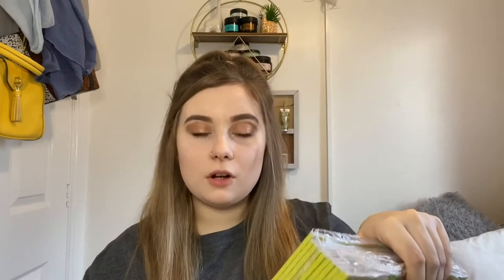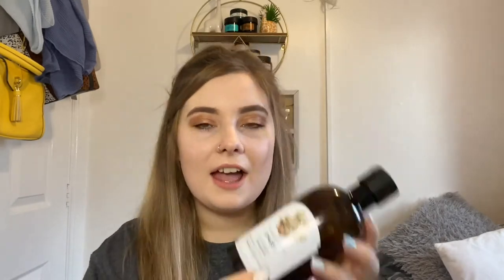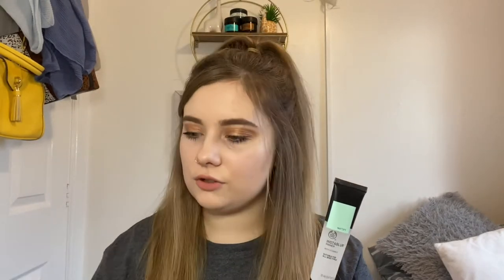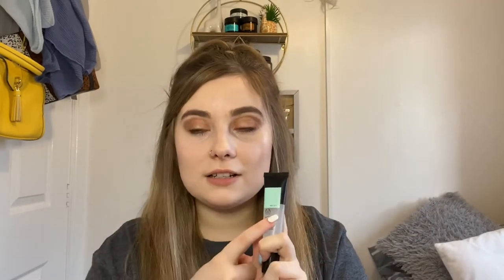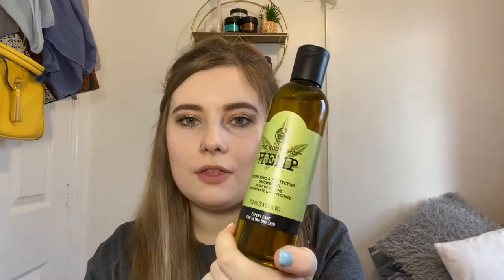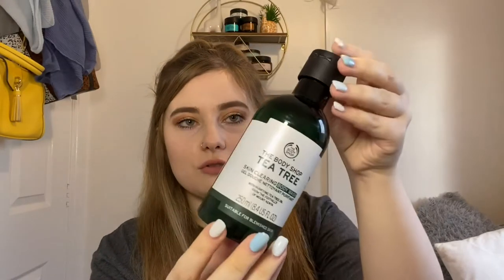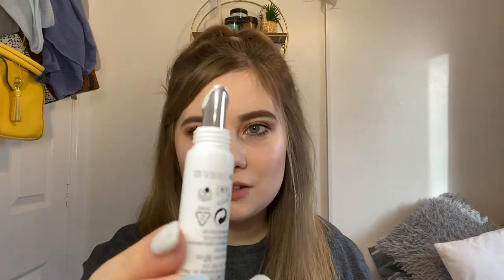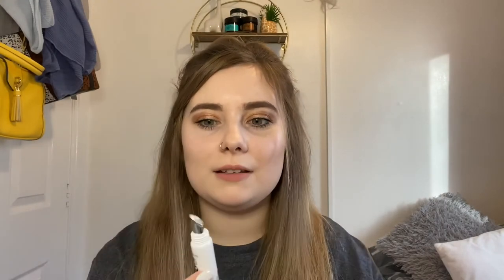The Body Shop New Products Haul | chloblogs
Here's what was in my recent Body Shop order, including some new products: Hemp Shower Oil and Mini Masks!

Links 👇🏻